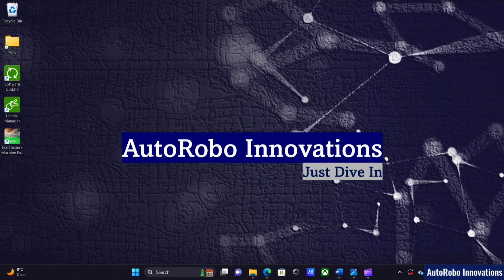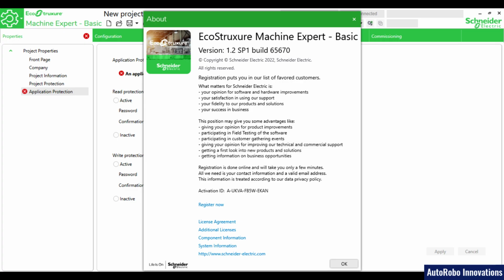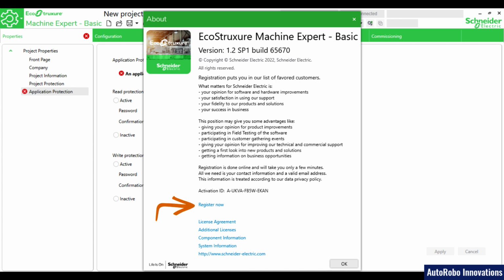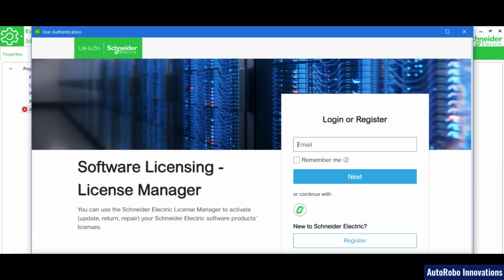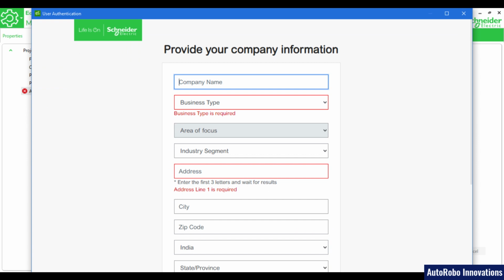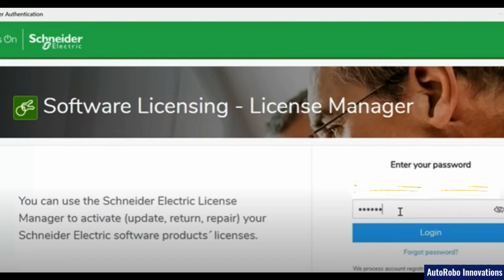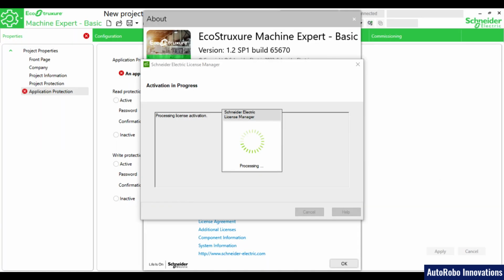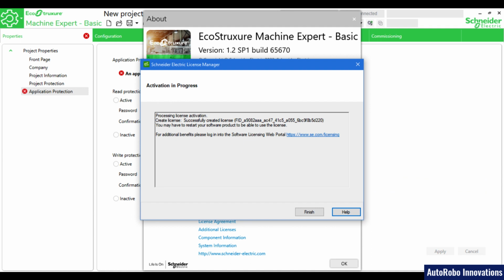How to Activate license key on Schneider EcoStruxure Machine Expert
In this video, you will learn the license activation steps.